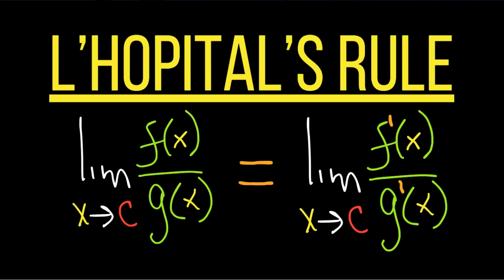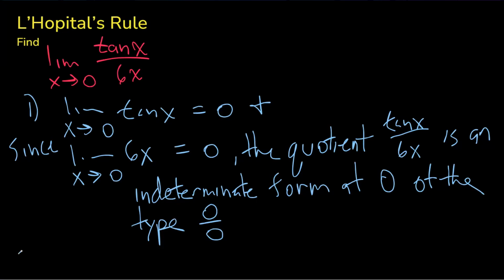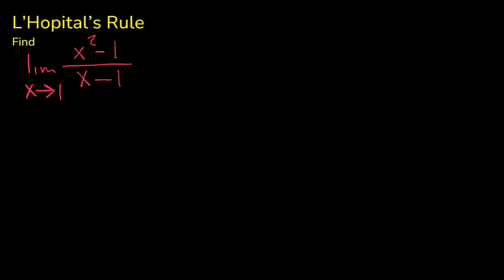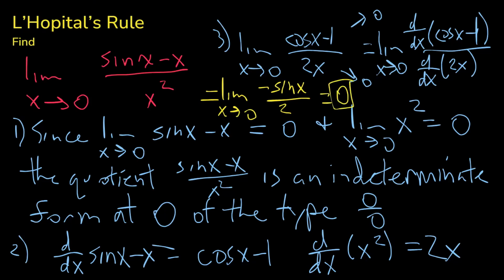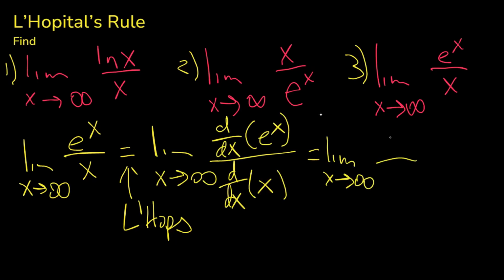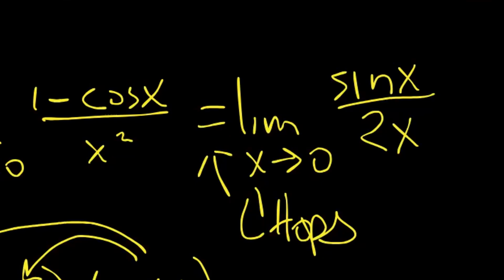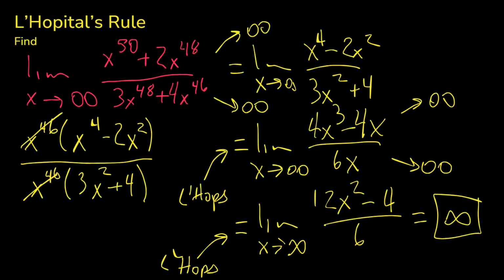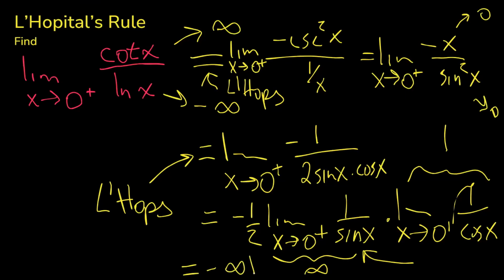AP Calc: How to Use L'Hospital's Rule to Determine Limits | Section 4.4 Part 2 of 3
Studying for the AP Calc Exam? I got you covered. Download my Free AP Calculus Unit-by-Unit Checklist to track your progress

*5 Steps to a 5

This video aligns with Calculus for the AP Course 4th Edition and matches Chapter 4 Applications of the Derivative, Part 1, Section 4.4 Indeterminate Forms & L'Hospital's Rule. Also, it aligns with AP Calculus Unit 4: Contextual Applications of Differentiation: Topics 4.7 - Using L’Hospital’s Rule for Determining Limits of Indeterminate Forms.

In this AP Calculus lesson, I'll show you how to apply L'Hôpital's Rule to solve complex limits with the two most common indeterminate forms: 0/0 and ∞/∞.

L'Hôpital's Rule is a powerful technique in differential calculus that allows you to calculate limits that result in 0/0 or ∞/∞ by taking the derivative of the numerator and the denominator separately. We walk through multiple limit examples to give you the confidence you need to master this topic for your class and the AP exam.

If you found the application of L'Hôpital's Rule clear and easy to follow, please hit the like button, and subscribe to the channel for more in-depth AP Calculus tutorials and math help! Drop a 💪 in the comments below if this video helped increase your confidence.